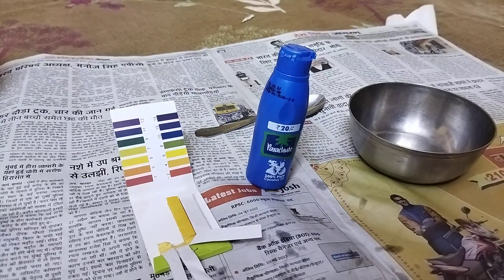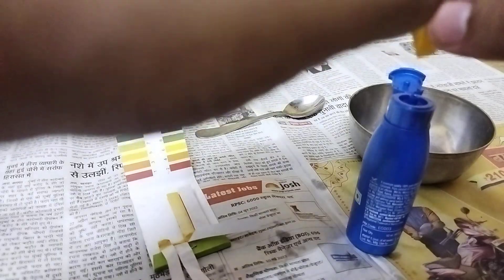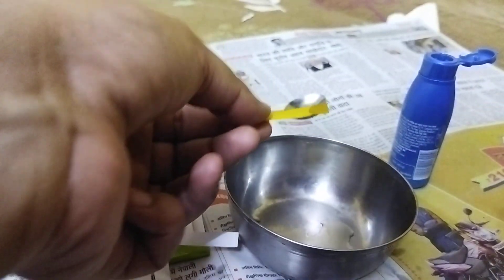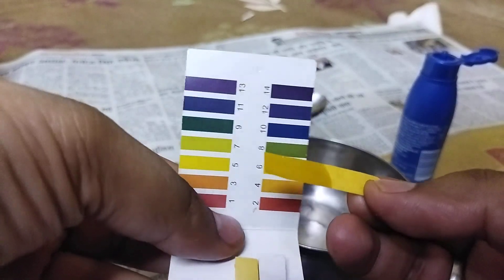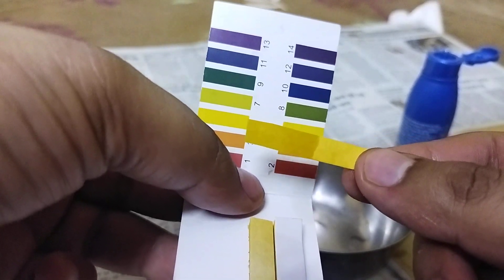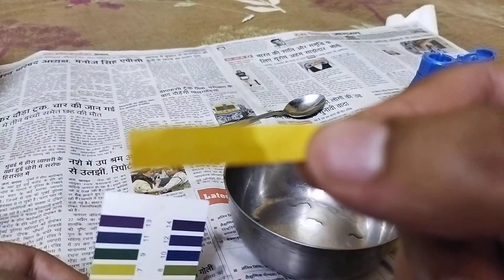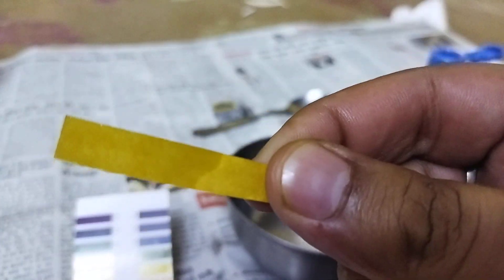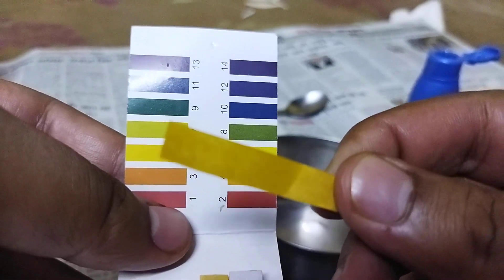Let's find the pH of coconut oil 🥥 🛢️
Hi everyone, In this video I am going to measure the pH of coconut oil using the pH paper. Hoping you will like this video. thank you.